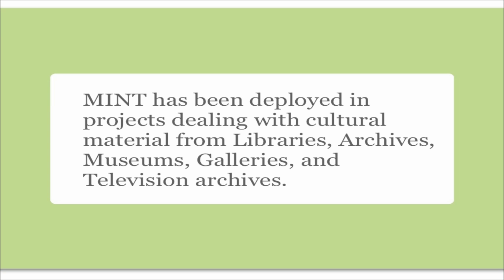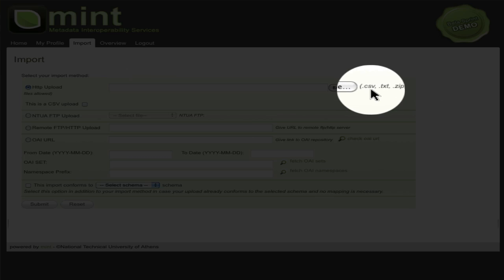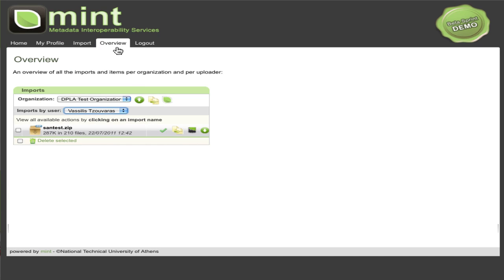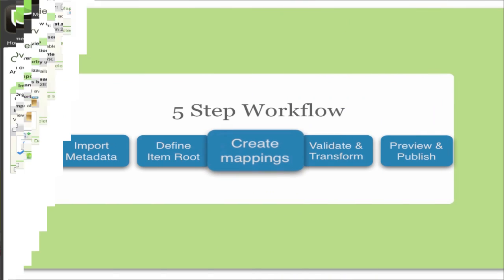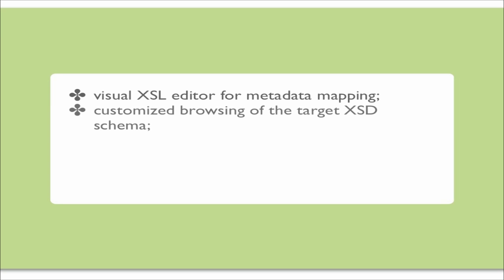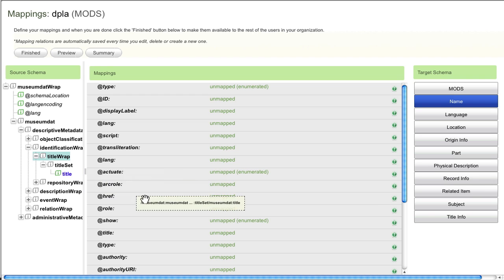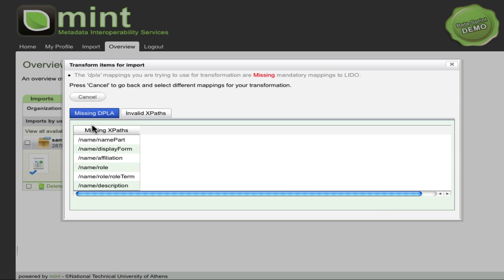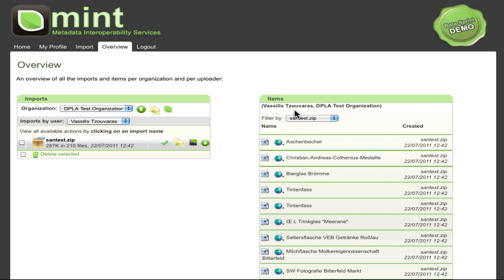DPLA-Beta Sprint Demo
This video demonstrates the MINT platform and how it can be used in DPLA.